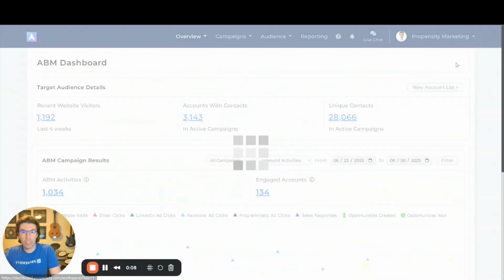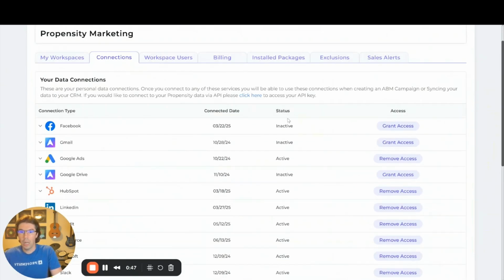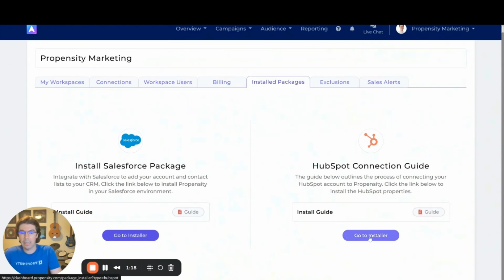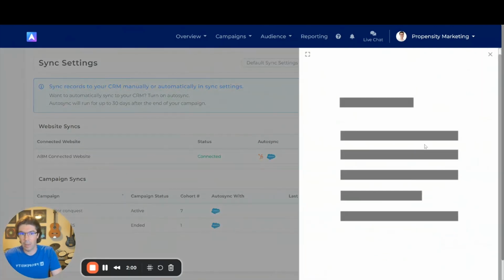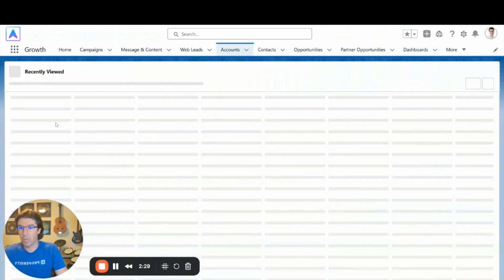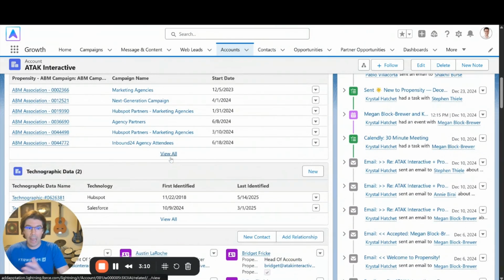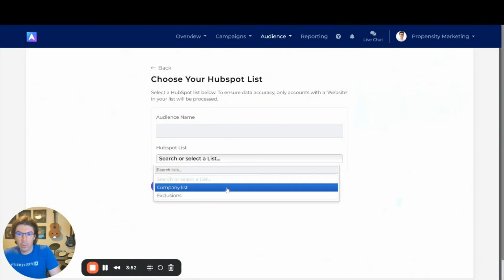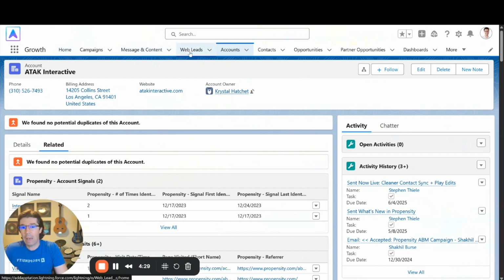ABM Tech Stack and Integrations in Propensity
See how Propensity connects seamlessly with your existing marketing and sales tools. This demo covers integrations with Salesforce, HubSpot, Slack, Facebook, Google Ads, LinkedIn, Reddit, Gmail, Outlook, Salesloft, and more, giving you one unified view of your go-to-market motion.